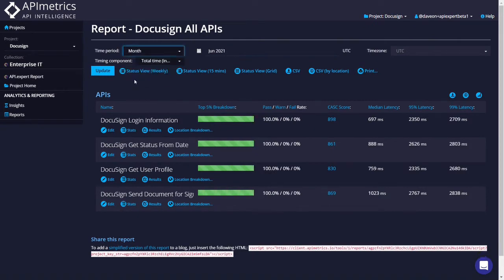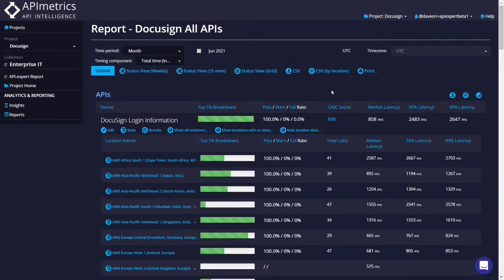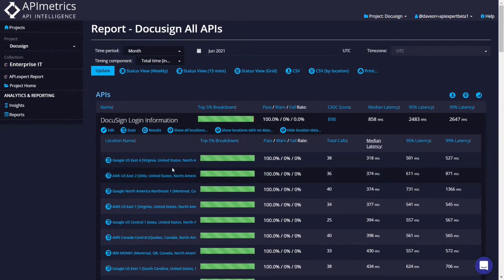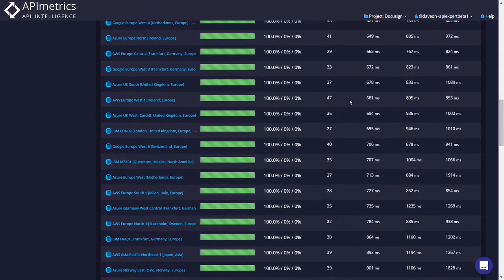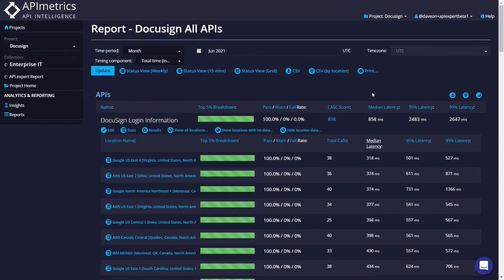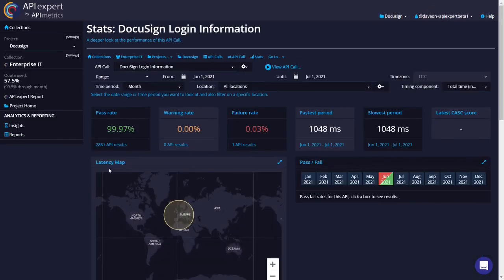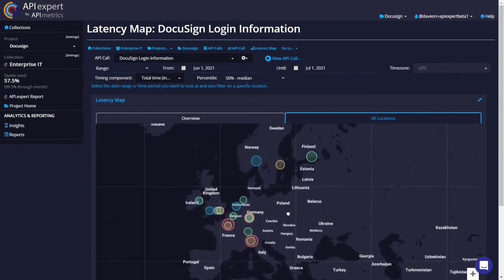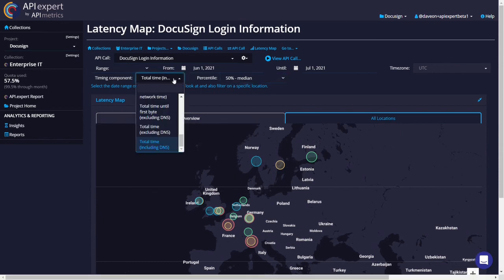Cloud API Performance with API expert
An easy way to see how a particular endpoint performs from any cloud data center anywhere in the world.